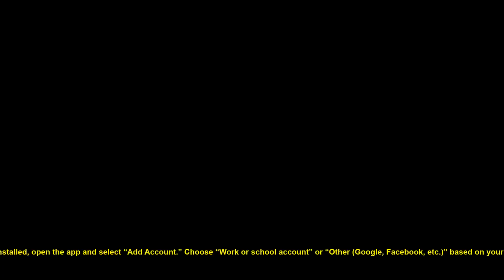How to authenticate with Credential Manager and Microsoft Authenticator - Full Guide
Unlock the power of secure authentication with our comprehensive guide on using Credential Manager and Microsoft Authenticator! In this video, we’ll walk you through the step-by-step process of setting up and authenticating your accounts, ensuring your personal information stays safe and accessible. Whether you’re a beginner or looking to enhance your security skills, this tutorial covers everything you need to know.